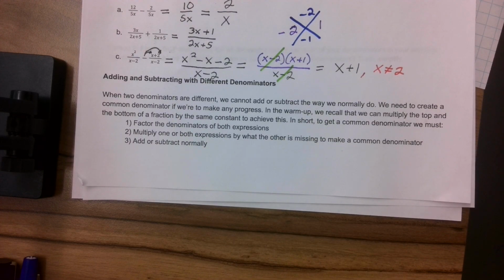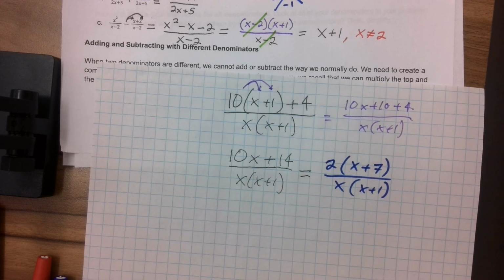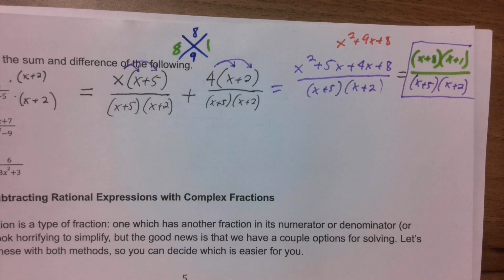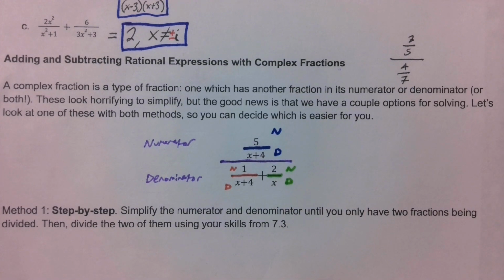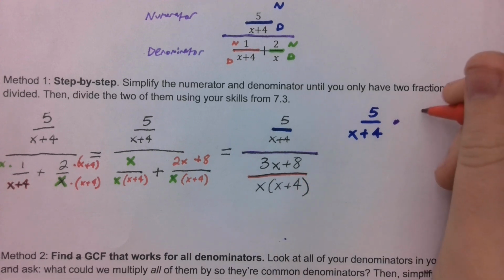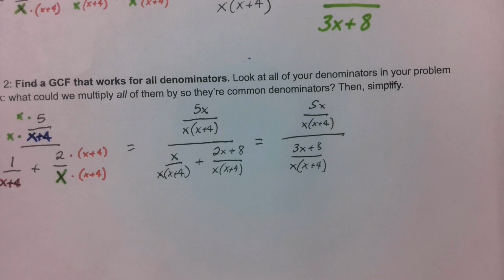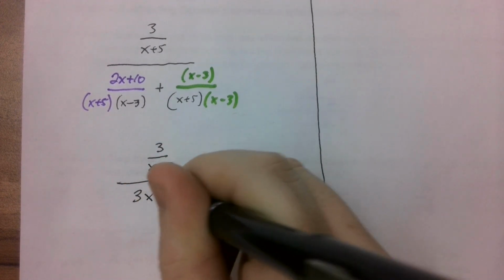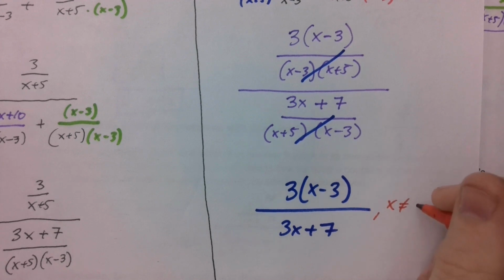Algebra II - Big Ideas Lesson 7.4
0:00 - Intro
0:39 - Warm-Up
5:20 - Adding and Subtracting with Common Denominators
     5:36 - Example 1a
     6:11 - Example 1b
     6:34 - Example 1c
9:10 - Adding and Subtracting with Different Denominators
13:08 - Example 2
     13:24 - Example 2a
     16:46 - Examples 2b and 2c
18:45 - Adding and Subtracting with Complex Fractions
     20:31 - Method 1: Step-by-Step
     24:56 - Method 2: Greatest Common Denominator
28:01 - Error, Forgot Restrictions
29:03 - Example 3
     29:23 - Method 1: Step-by-Step
     32:50 - Method 2: Greatest Common Denominator